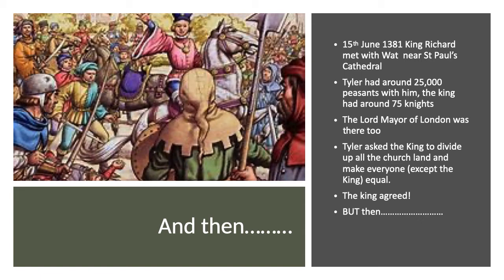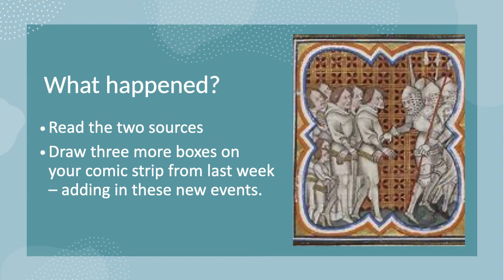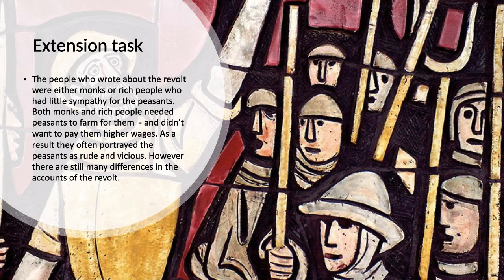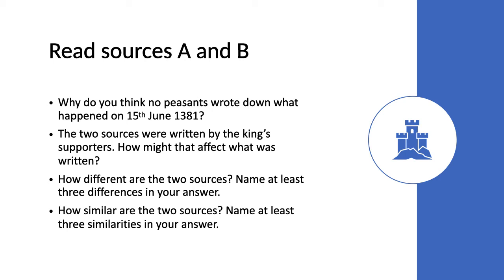Consequences of the Peasants Revolt